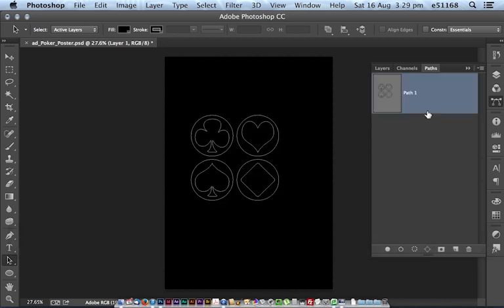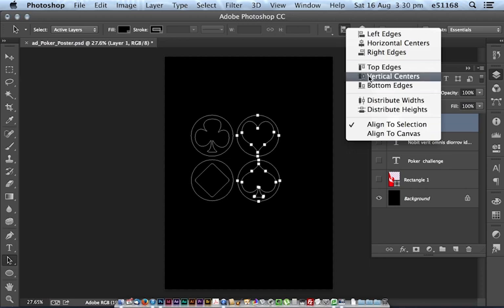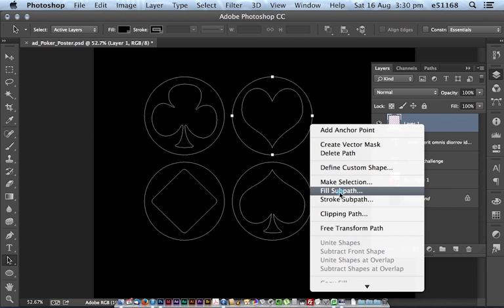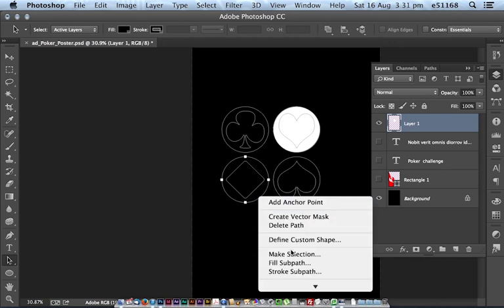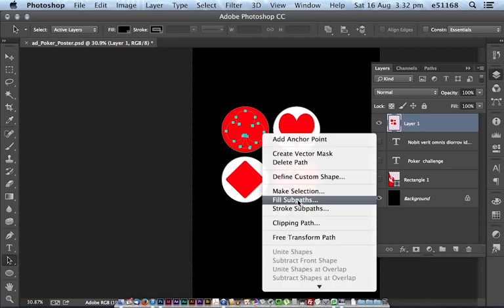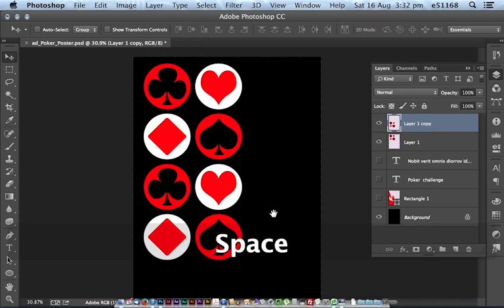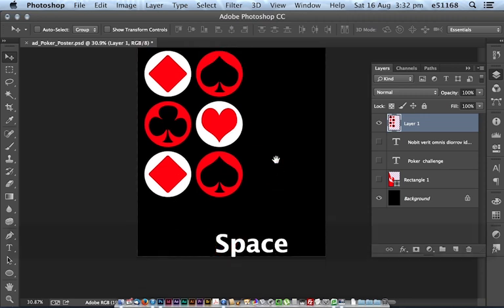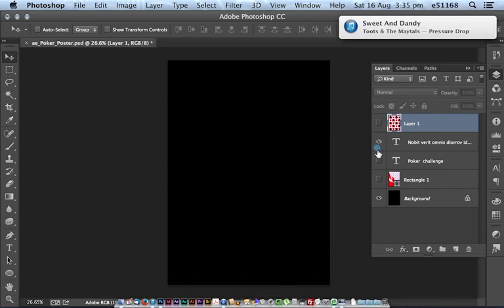PHOTOSHOP VECTOR POKER POSTER part6